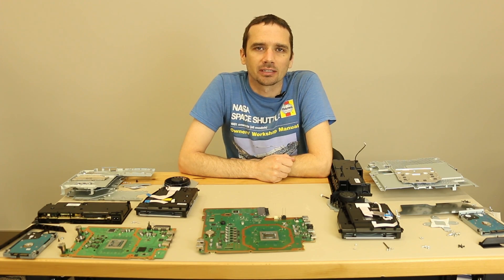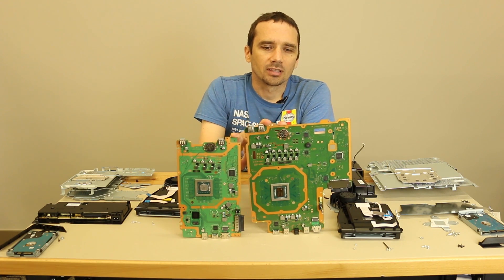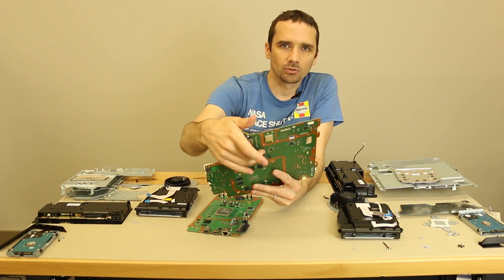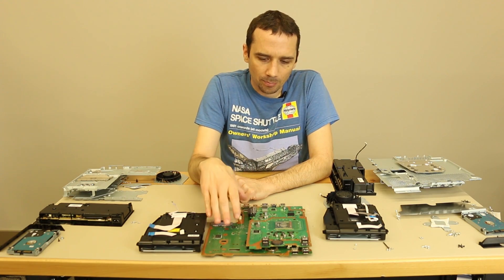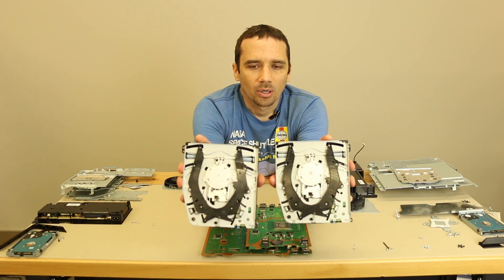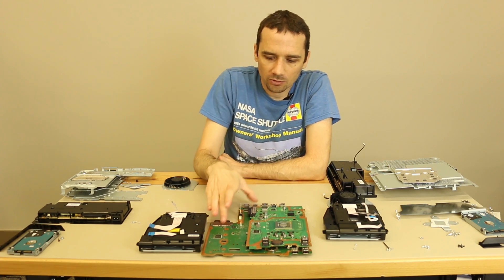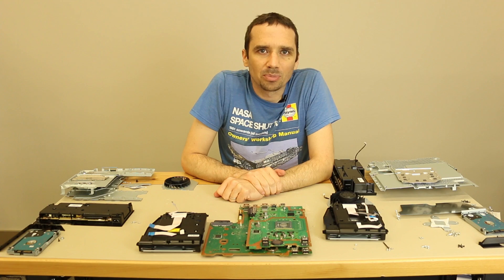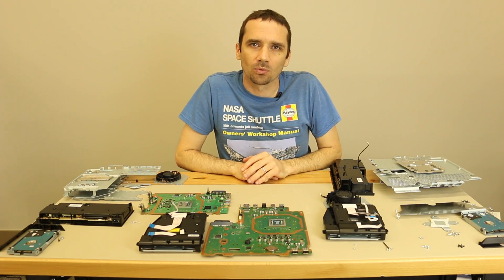PS4 PRO vs PS4 Slim Hardware Comparison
We disassemble the PS4 PRO and the PS4 Slim and compare each piece of hardware.
We start with the motherboard comparison, then we compare the hard drives, power supplies, disc drives, and cooling systems.
We then talk specs for a while and give some pros and cons to buying the PS4 Pro vs the PS4 slim.
While each console is great is certain areas the PS4 PRO is a much better choice for serious gamers and the PS4 slim is the best choice for not so serious gamers.